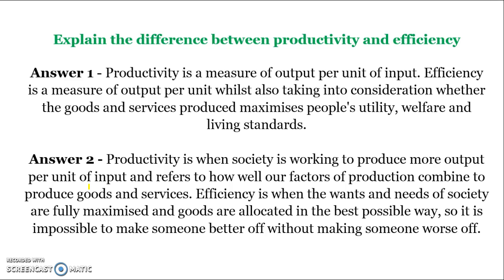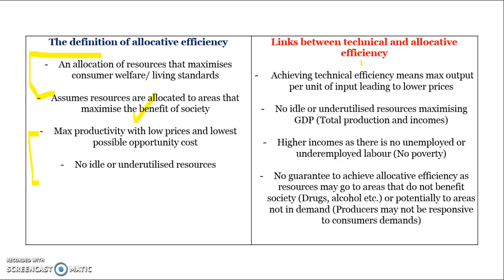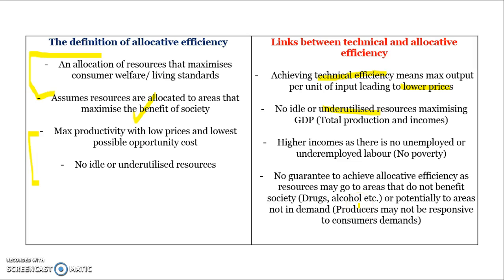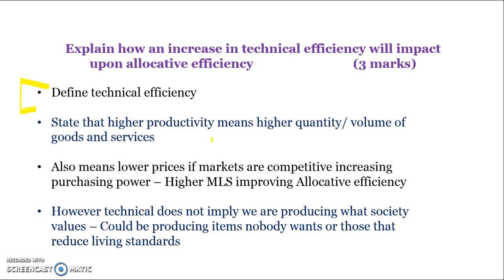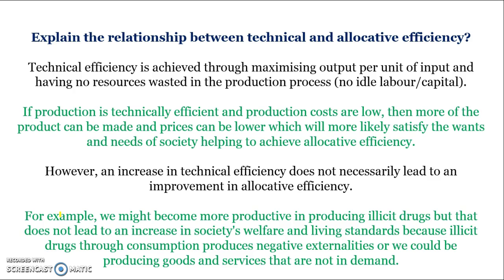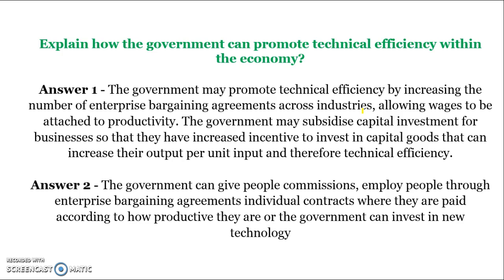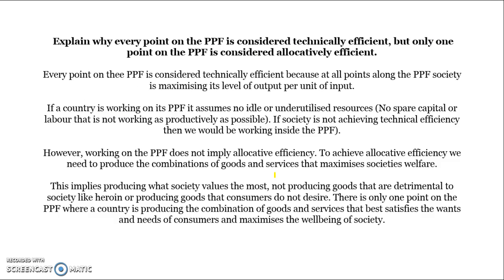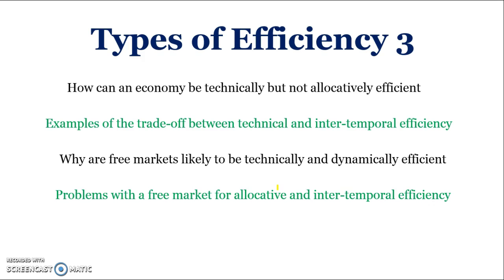Efficiency 2 - 2019